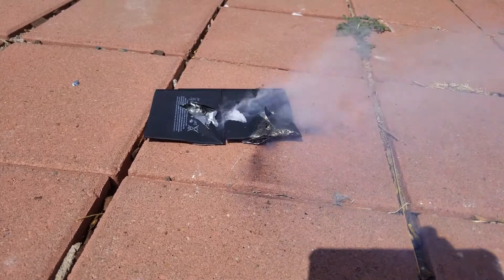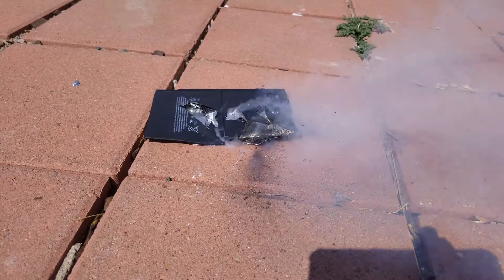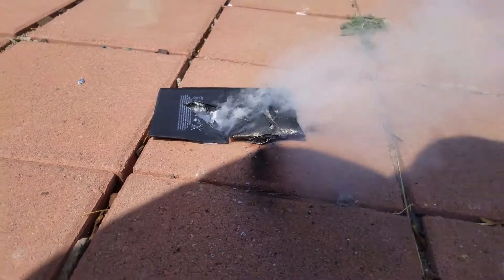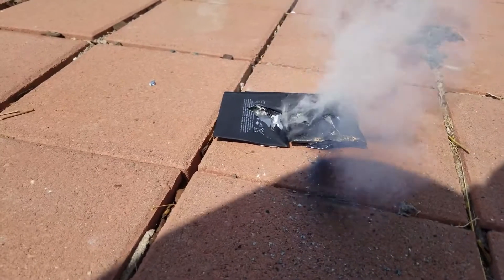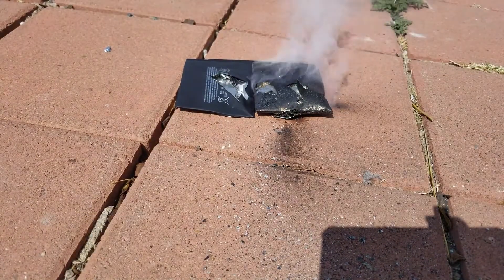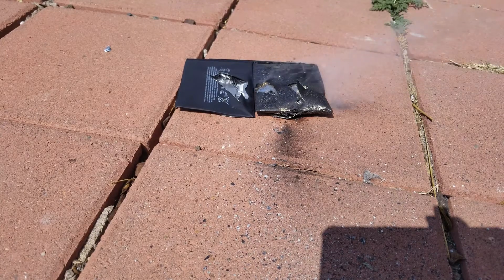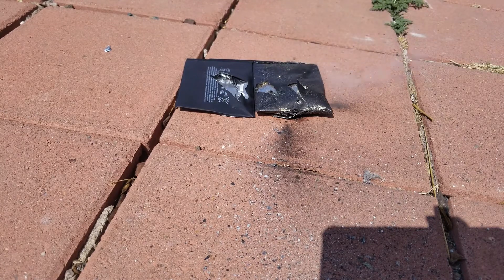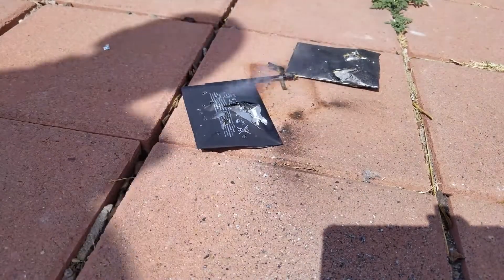What happens when you puncture a phone or tablet battery? Fire?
What happens when you puncture a phone or tablet battery? What happens when you puncture a tablet battery? These lithium ion batteries are no joke. Fire is likely if not promised. Use plastic tools when trying to do any repairs.